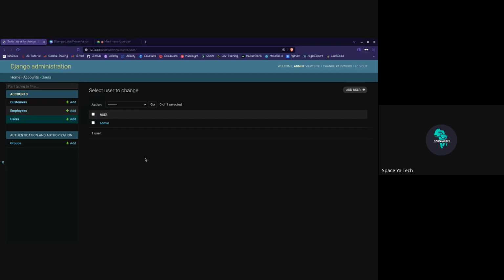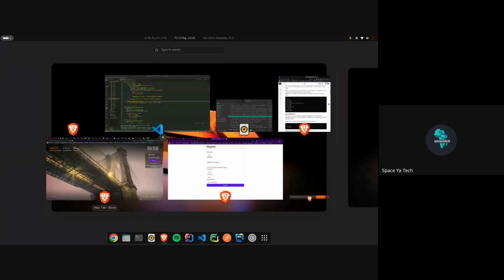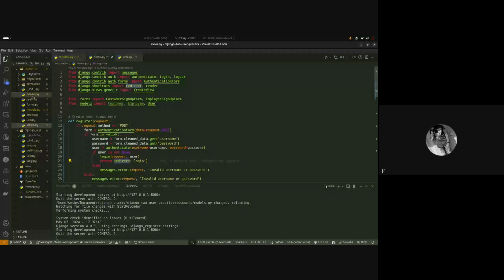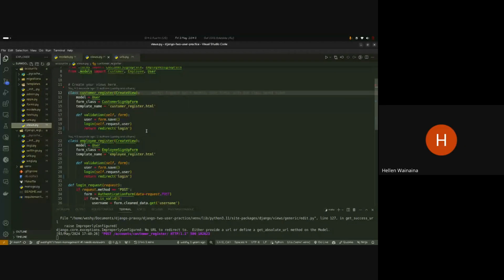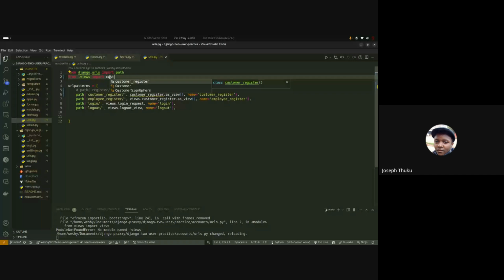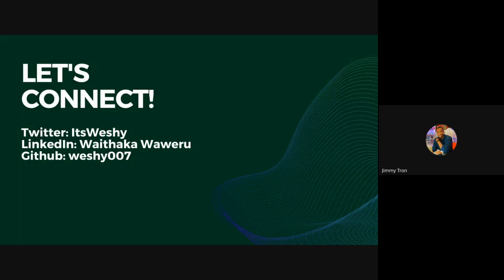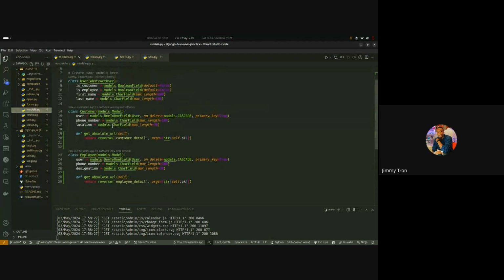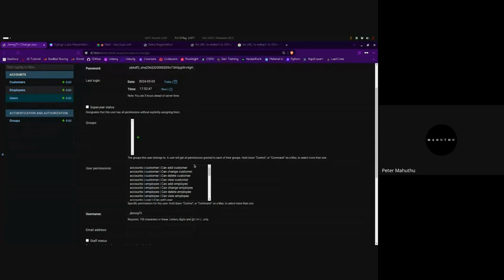Django Labs - Django Authentication and Authorization | Weshy